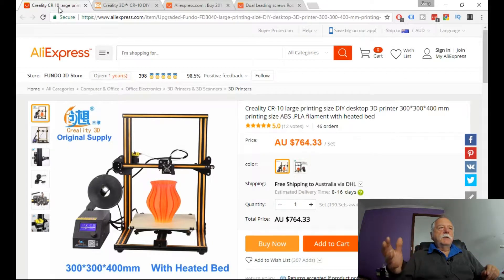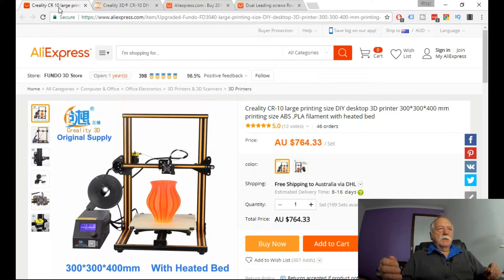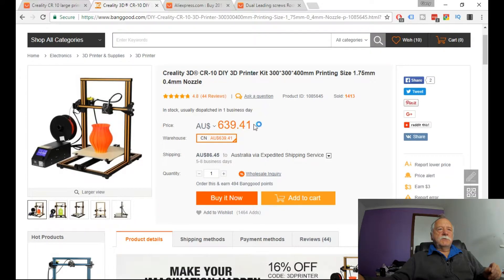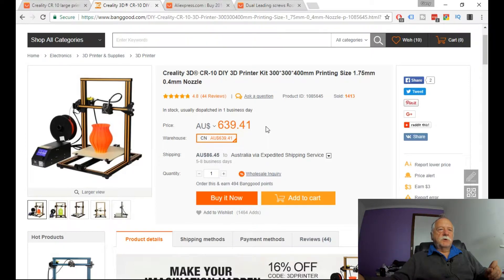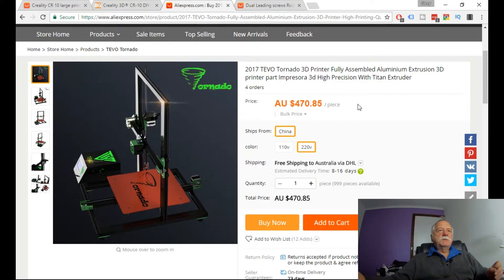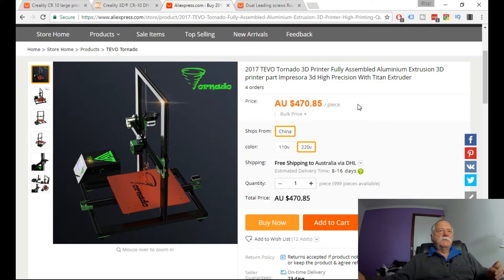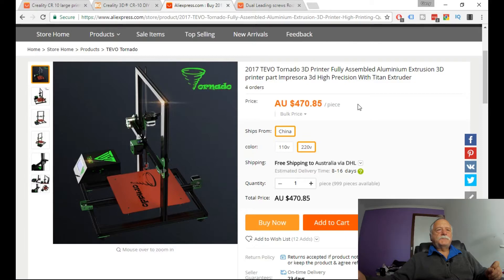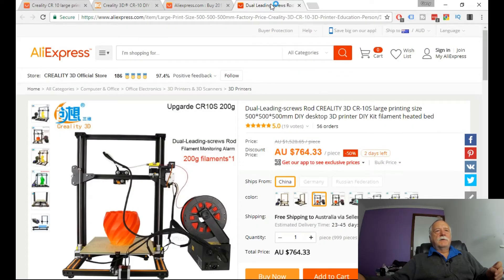📌 Creality CR-10 v's Tevo Tornado Which 3D Printer one should I buy?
Buying a 3D Printer either a Tevo Tornado or Creality CR-10S but not sure.
There are so many different 3d printer models available, covering a wide range of price points.
I'm after a Relatively inexpensive Large Format 3D Printer that offers the Best Performance possible in its price range, and I'm becoming somewhat confused trying to compare which one should I purchase online, in order to get the best value for money?

Tevo currently have 3 large print bed models available:
Tornado 300*300*300 With larger print beds to follow shortly
Black Widow 370*250*300
Little Monster Delta Width 340mm x Height 500mm

I'm aware the Tevo Black Widow, can be quite a good printer, once you correctly set it up, and the Tornado??? its an unknown factor at the time I made this video.

The New Creality CR-10S 3D Printer series have Dual T lead screws with motors, and run out filament detector, this is a real eye opener for me.

If you know of another inexpensive large format printer that is better, please comment below, so I can check it out before I commit to purchasing something in the next few weeks.

Also take note when suggesting printers:
 I live in Melbourne Australia, so shipping costs must be taken into consideration as well.

P.S. Who would have thought buying a 3D Printer would be so hard.
Once I nail this, then its which filament to get!

Please participate in the YouTube Poll and vote for the printer I should Buy the poll is located on the top right at the beginning of my video.